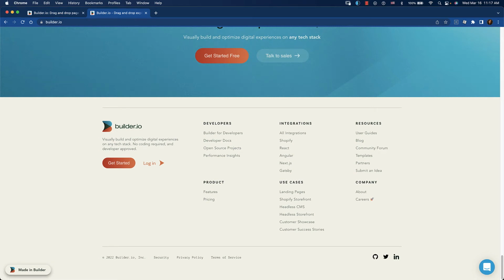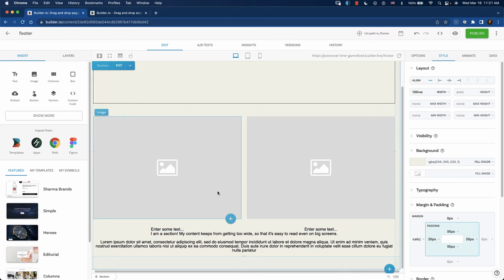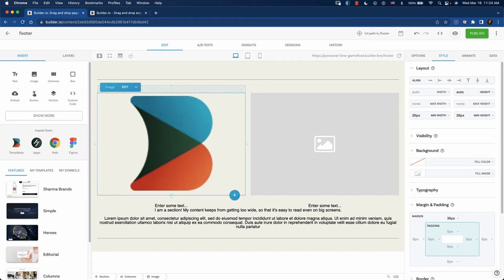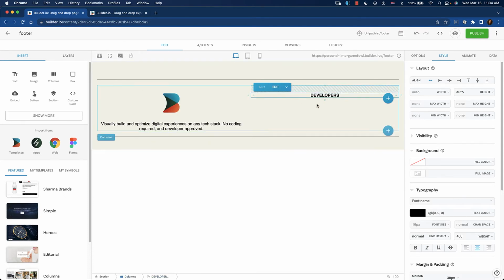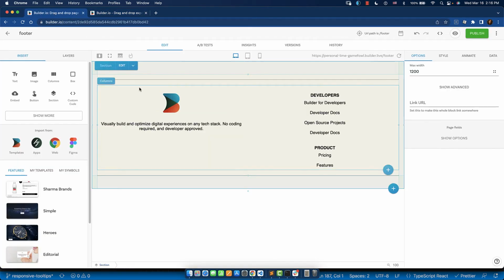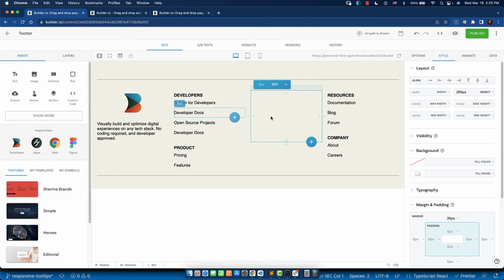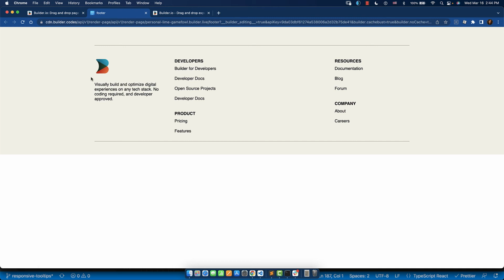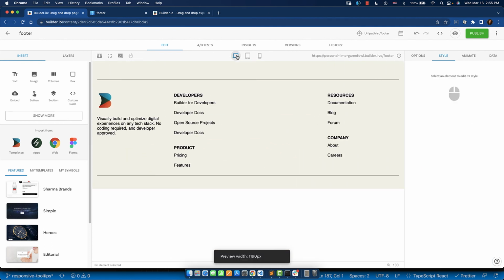How to Make a Footer with Builder